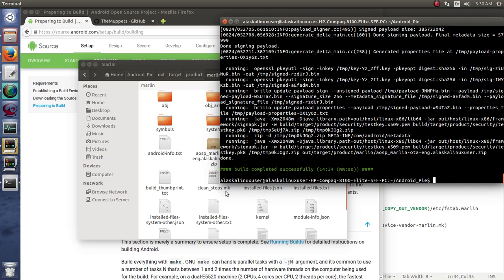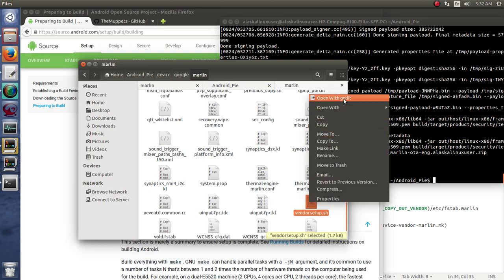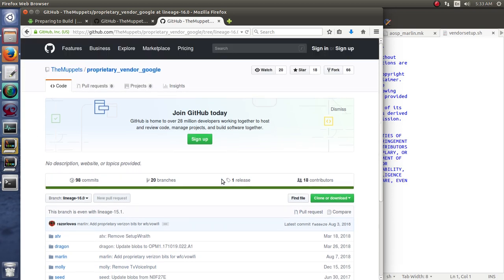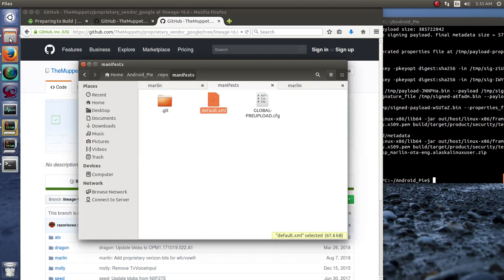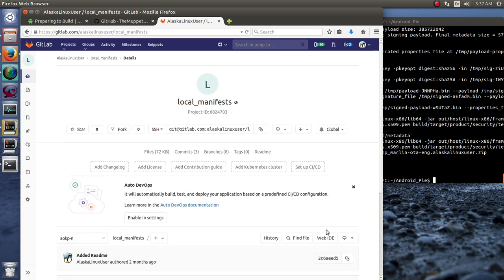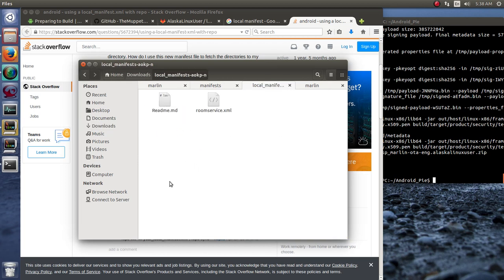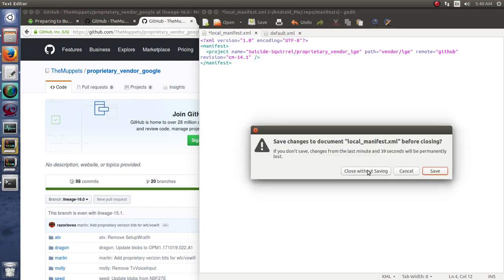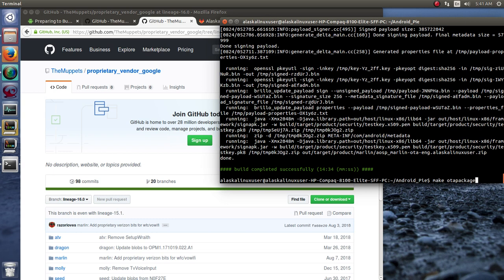Android Pie: OTA package comple, but what about vendor files?